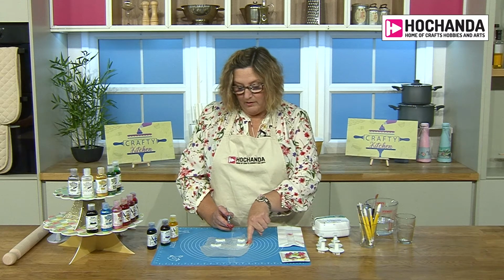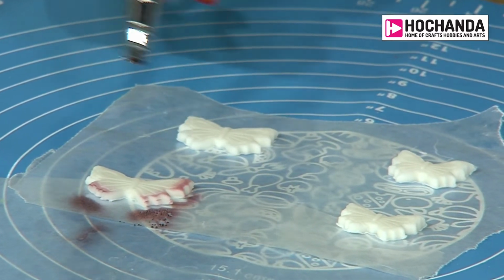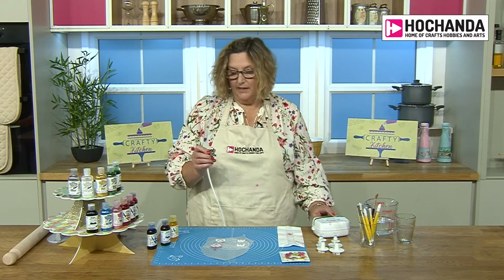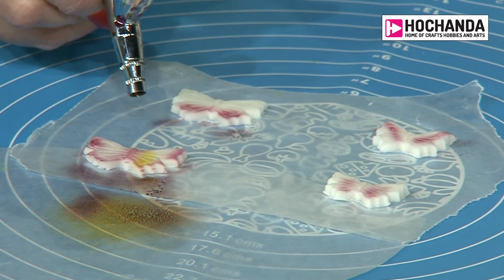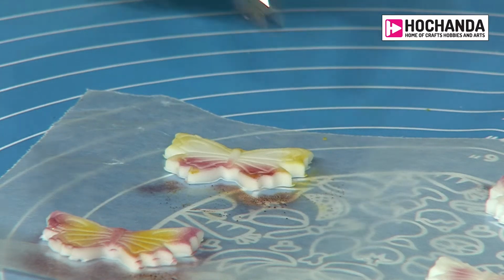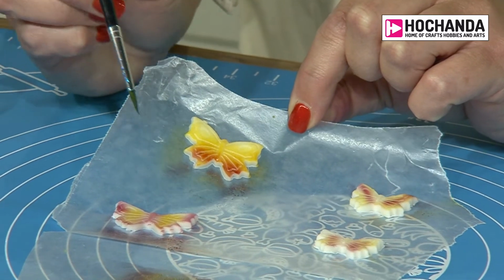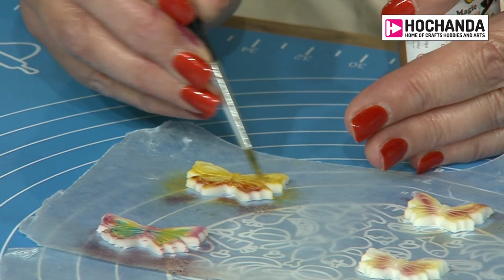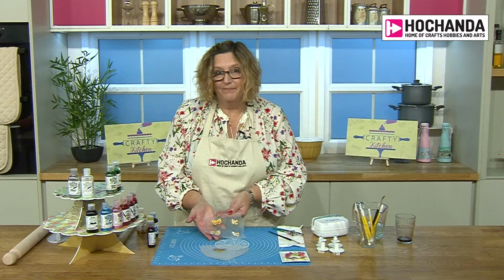How to decorate icing with an airbrush | Hochanda Home of Crafts Arts & Hobbies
Check out this simple yet creative tutorial and learn how to decorate your icing embellishments with an airbrush and edible paint!

Hochanda has everything you will need for your next craft, hobby or art project. We offer a variety of papercraft, sewing, jewellery, knitting, needlecraft, art supply, hobbies, home craft and other products that can make your next project as unique as you. In addition to offering affordable quality products, we are also proud to provide daily presentations on how to utilize and create many different arts and craft projects.